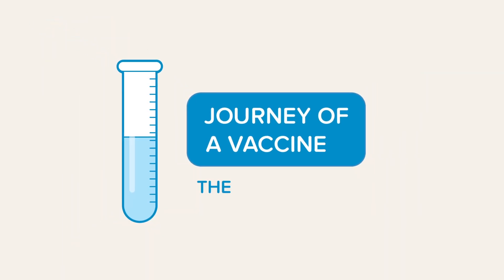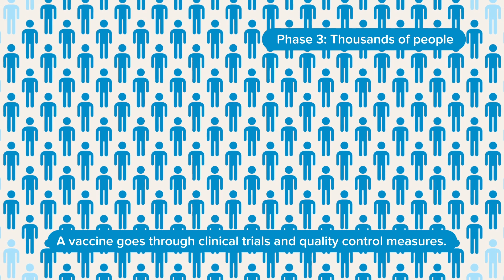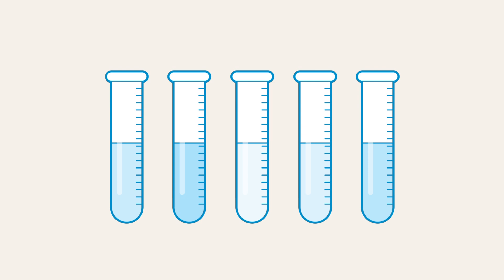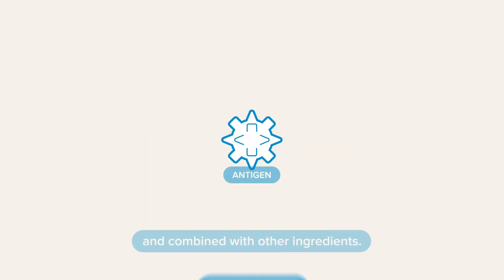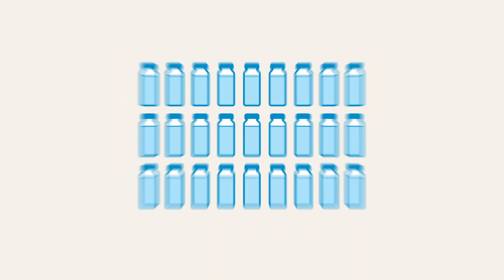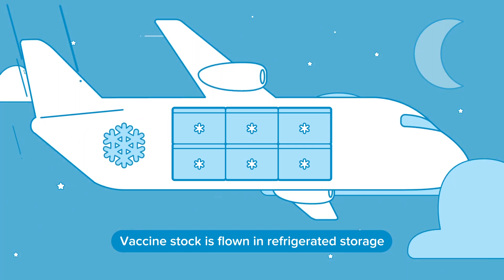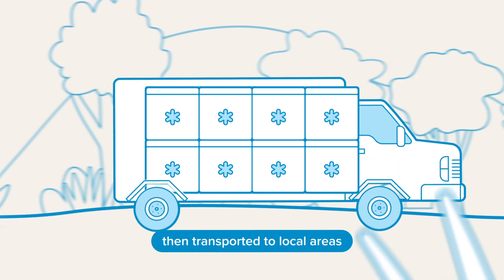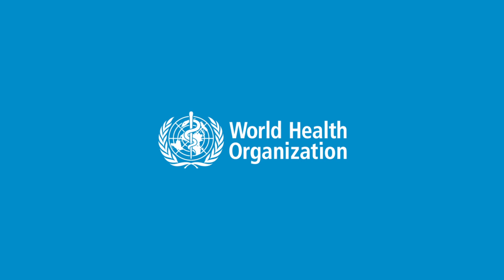Follow the journey of a vaccine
From clinic trials and emergency use listing to production, transportation, storage and final administration by local health workers – follow the journey of a vaccine.